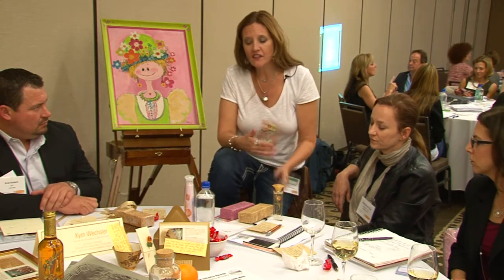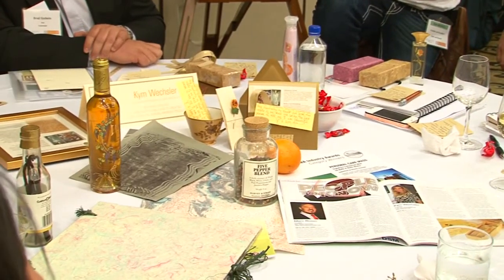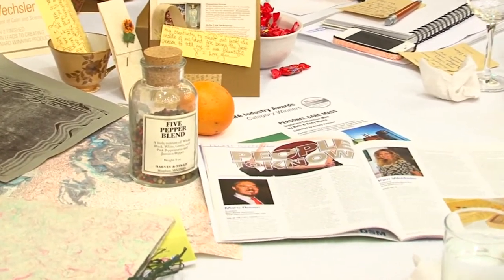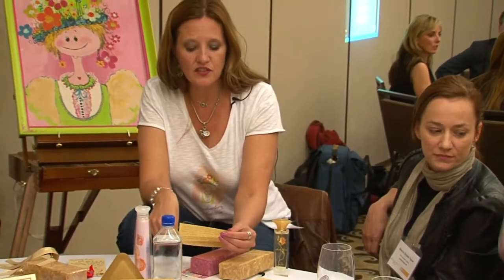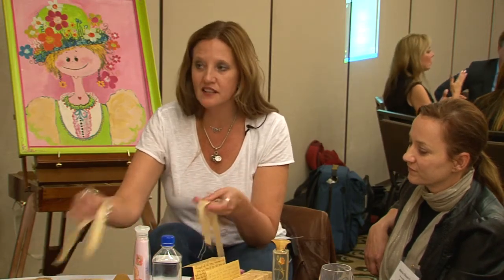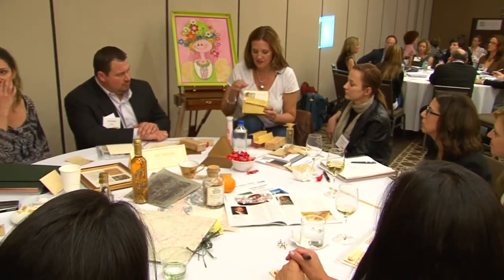Beauty Biz Roundtable BBR7 Thought Leader - Kym Wechsler of Calm & Scents.mp4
If you want to learn how to launch a beauty product, then check out this footage from Founder and President of Calm and Scents, Kym Wechsler. As one Beauty Biz Roundtable BBR7 speakers, Kym spoke about "R2F Raw 2 Finished: How Inspiration Leads to Creating and Launching Award Winning Products." Watch to find out why Kym was voted one of GCI magazine 2011's People to Know!